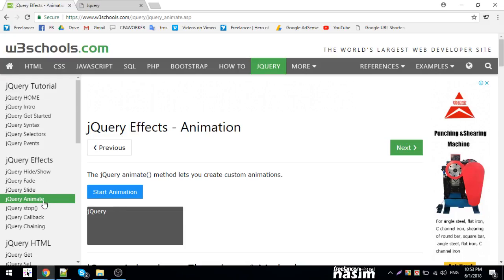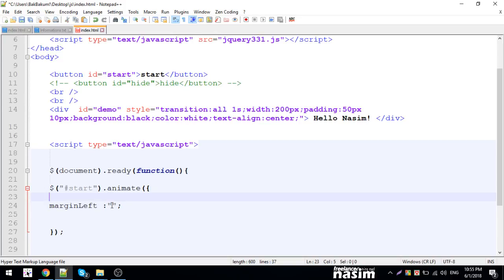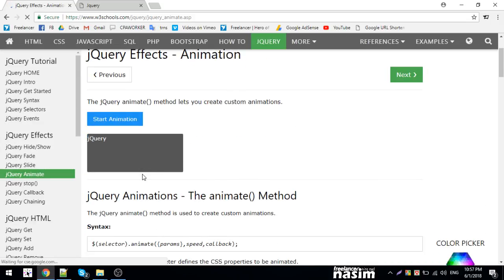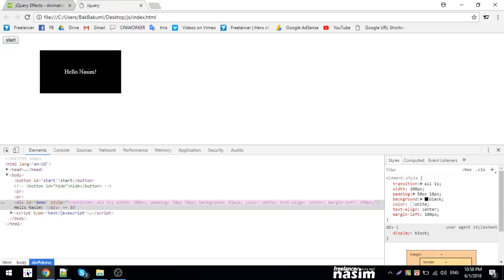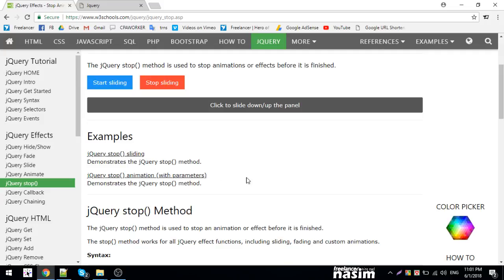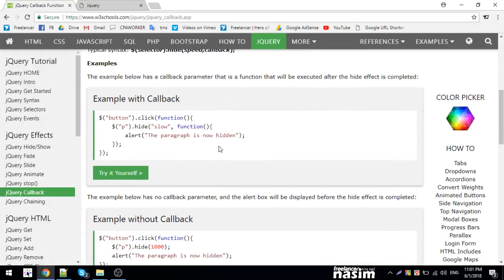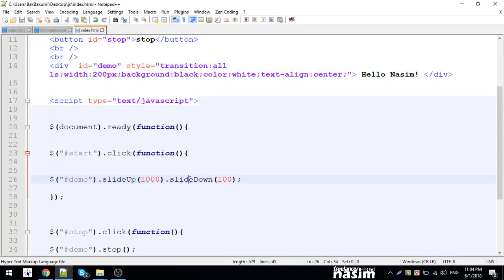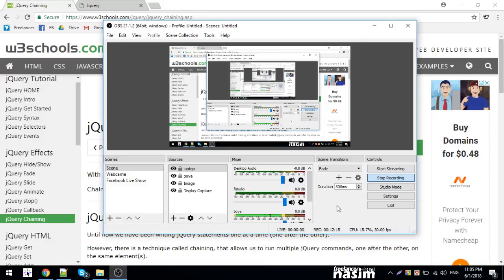jQuery Bangla Tutorial | jquery effects methods 2 | Part 3 | Freelancer Nasim